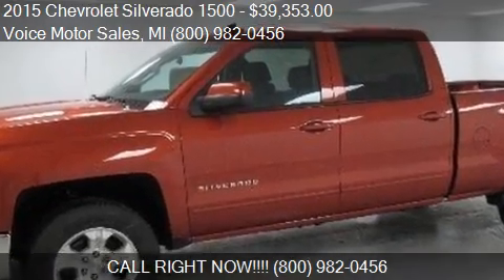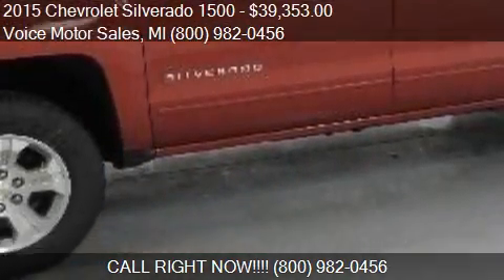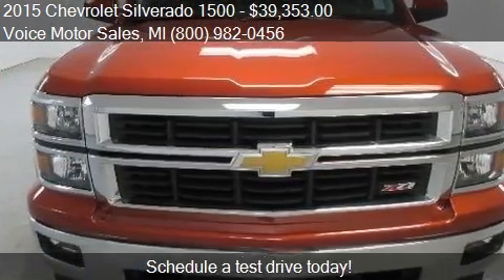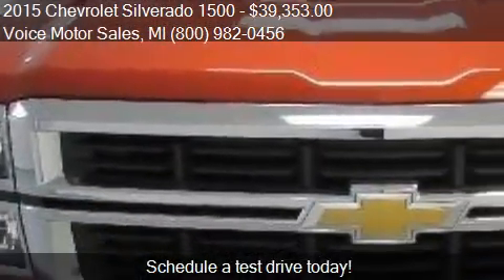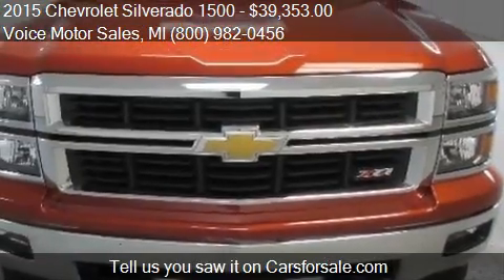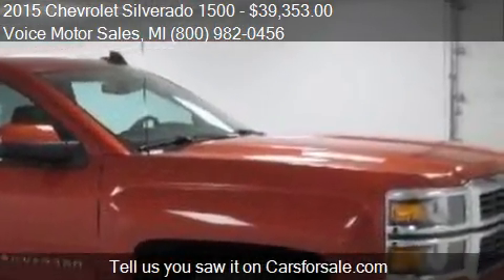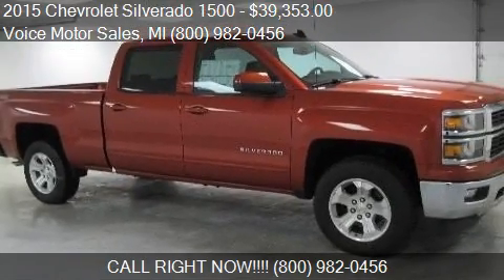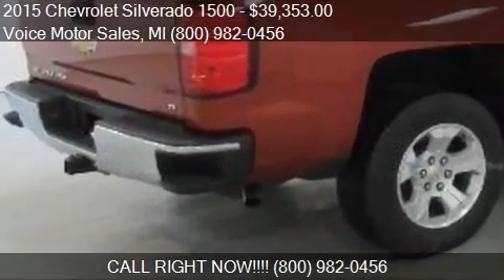2015 Chevrolet Silverado 1500 2LT Z71 4x4 Crew Cab Standard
This 2015 Chevrolet Silverado 1500 2LT Z71 4x4 Crew Cab Standard Box is for sale in Kalkaska, MI 49646 at Voice Motor Sales.
Engine: V8 5.3L V8
Transmission: Automatic 6-Speed
Color: Sunset Orange Metallic
Mileage: 0
Contact Voice Motor Sales 302 West Mile Rd Kalkaska, MI 49646 to test drive this 2015 Chevrolet Silverado 1500 2LT Z71 4x4 Crew Cab Standard Box today.